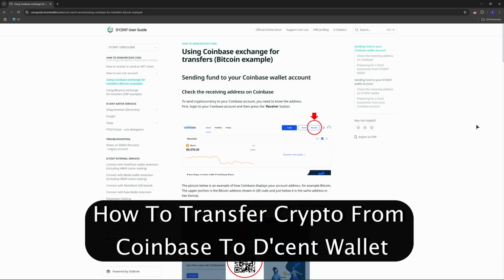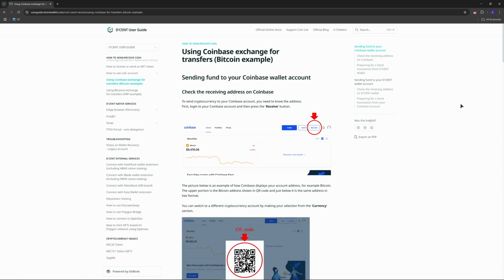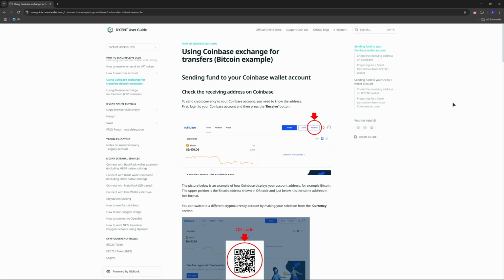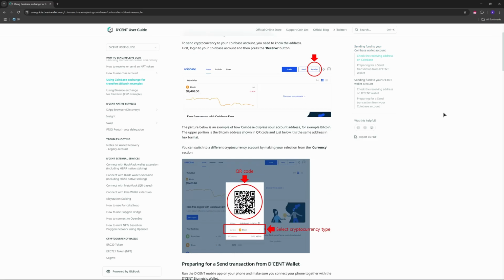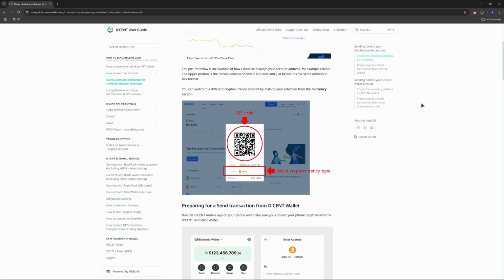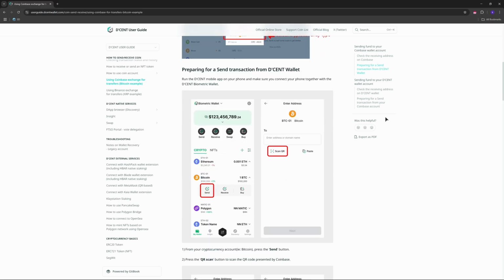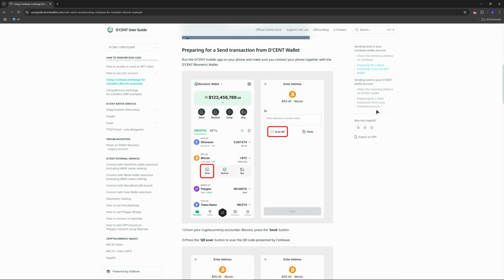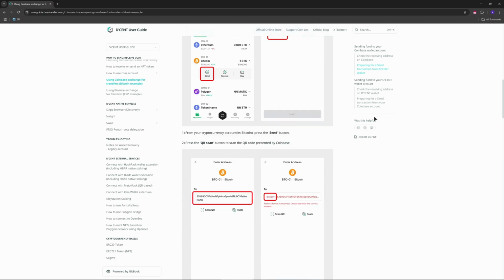How To Transfer Crypto From Coinbase To D'Cent Wallet (Step-by-Step)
Learn How To Transfer Crypto From Coinbase To D'Cent Wallet. In this video, I'll guide you through the step-by-step process to securely move your crypto from Coinbase to your D'Cent wallet.

Timestamp:
00:00 Intro
00:09 Transfer Crypto From Coinbase To D'Cent Wallet